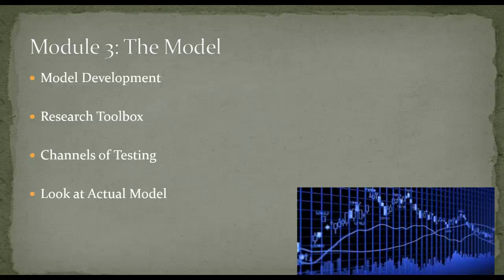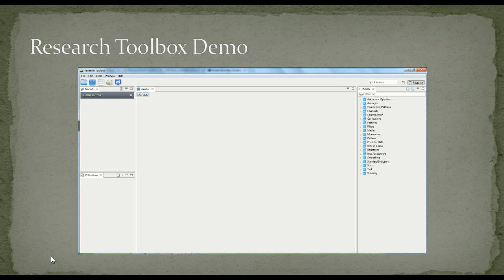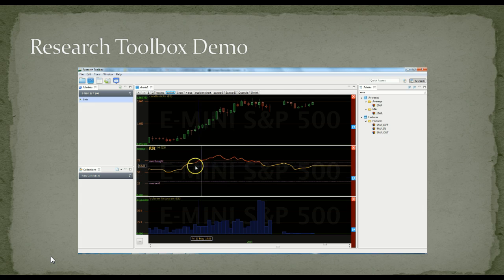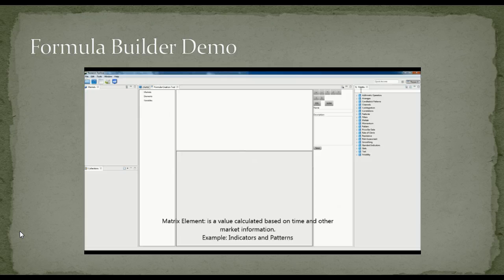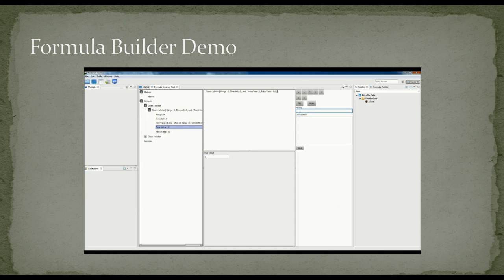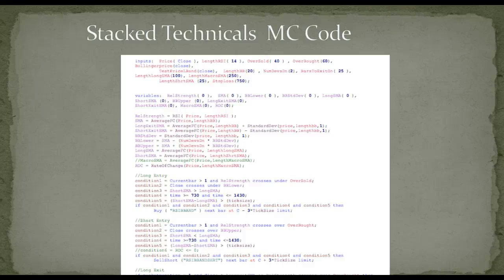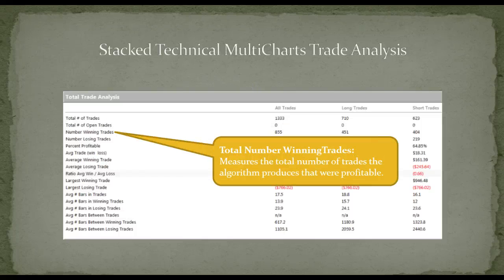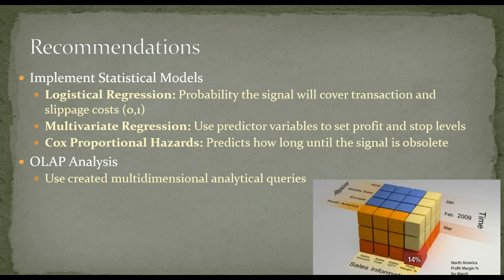Module 3: The Work